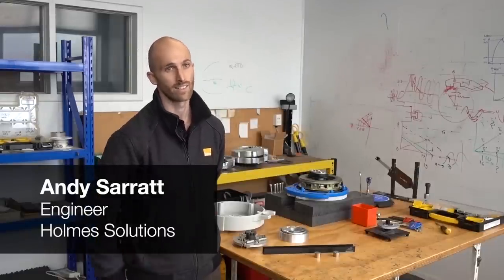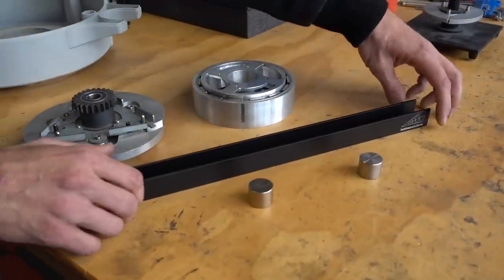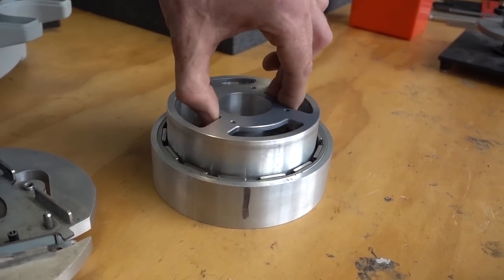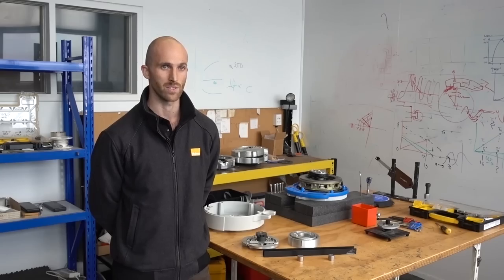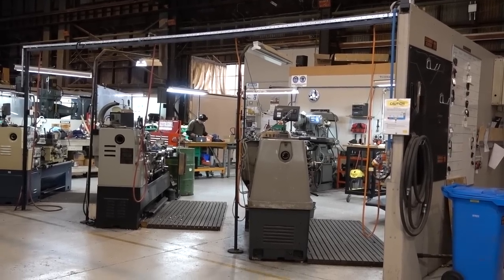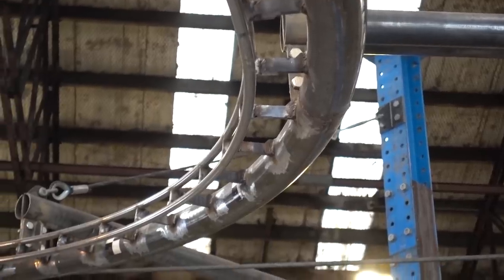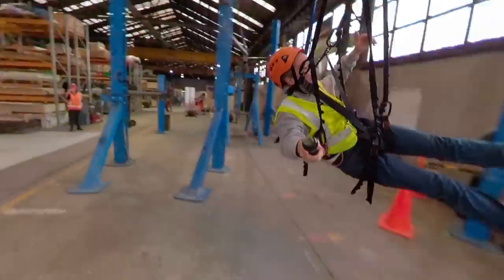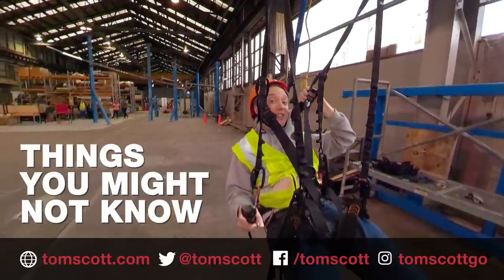Testing a zip line that goes round corners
If you invent a new theme park or amusement ride, how do you test it to make sure it's safe? There's no Federal Bureau of Zip Lines. I visited one of the companies that does just that sort of testing - and, now, inventing.

Information on foreseeable misuse:
Health and Safety Executive. (2017). Fairgrounds and amusementparks: Guidance on safe practice. London: HSE Books. [PDF]

Information on US regulation of theme parks:
Hollandsworth, S. (2018). Schlitterbahn’s Tragic Slide. Texas Monthly. - this is an interesting and somewhat harrowing article on the now-demolished world's largest waterslide.